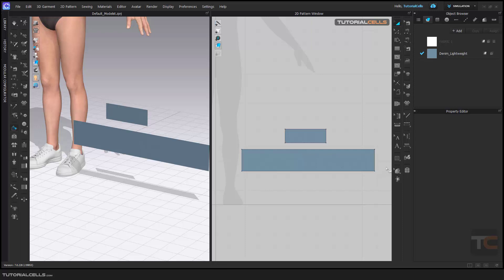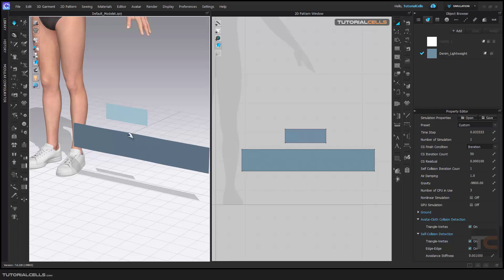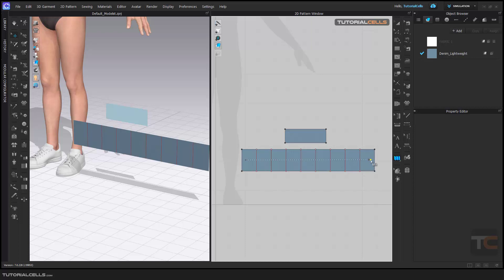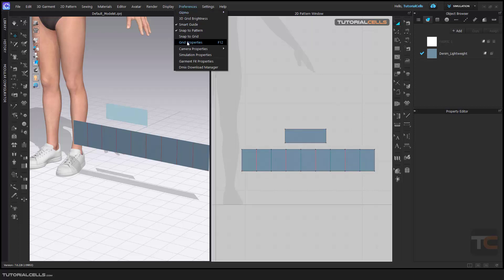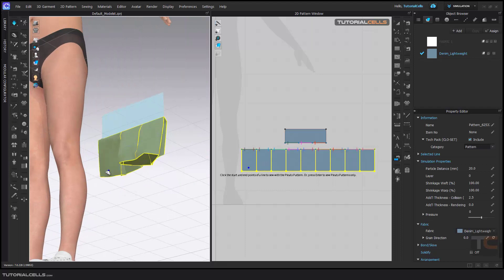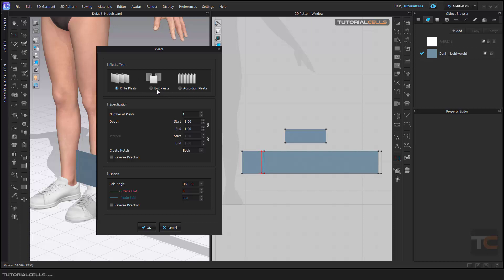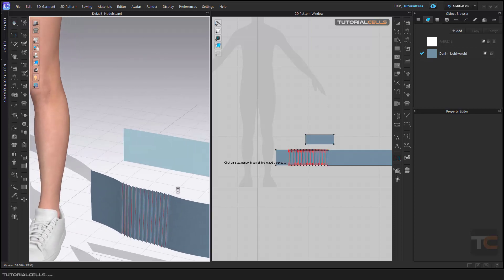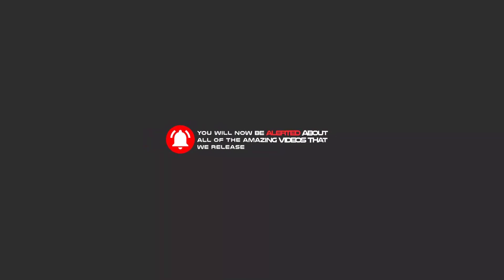0028. pleats tool in clo3D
In this lesson, we want to explain the pleats tool.